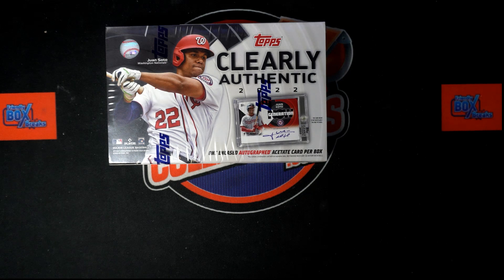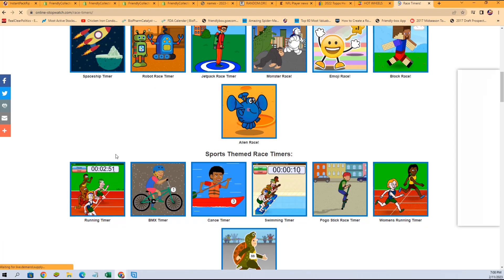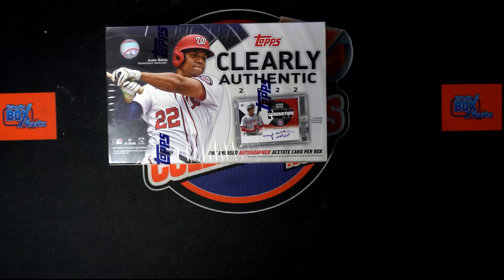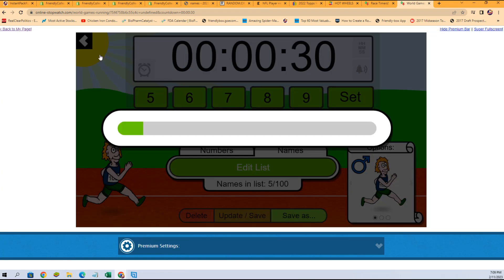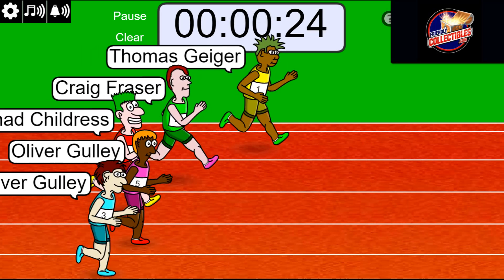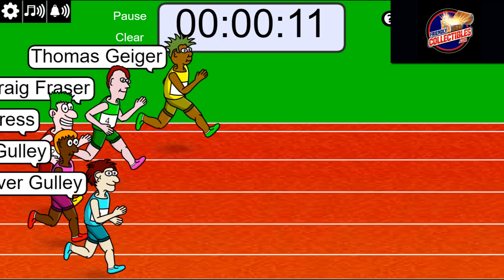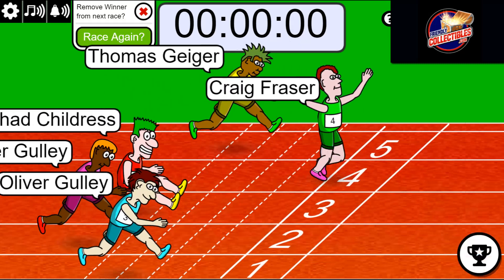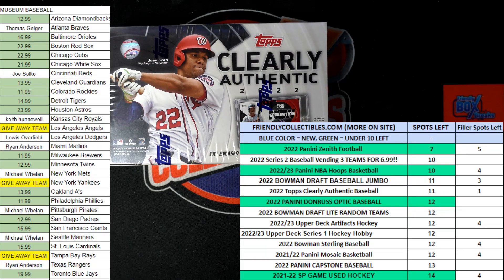2022 Clearly Authentic Baseball FILLER ID 22CLEARLYBASE406